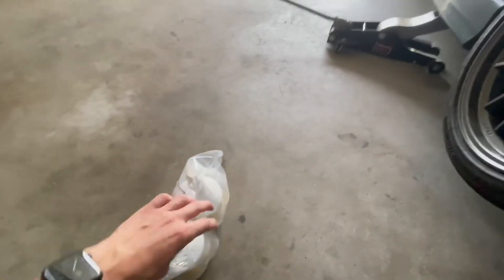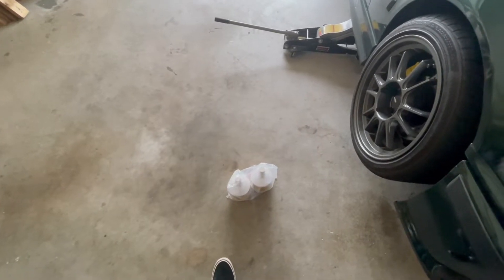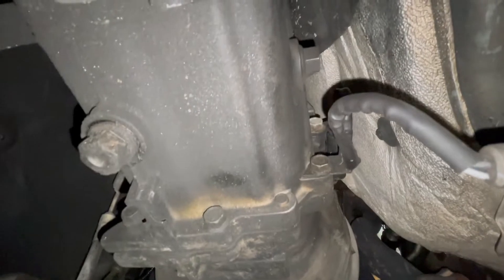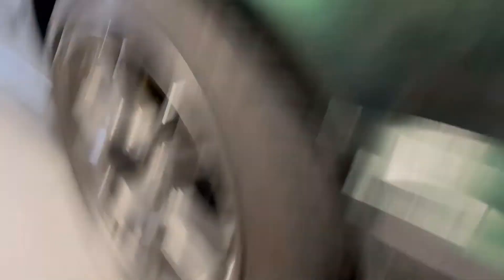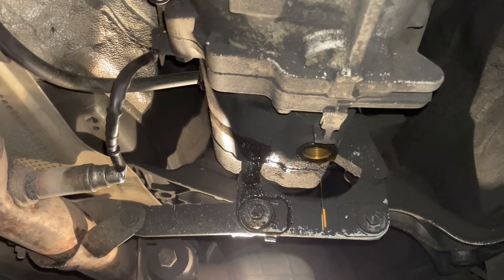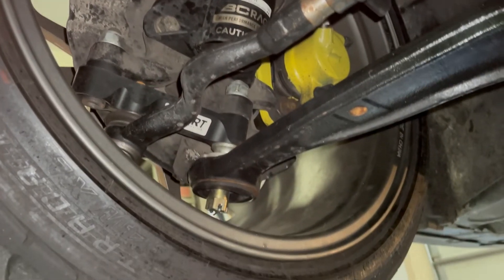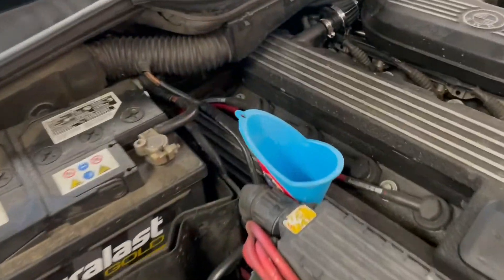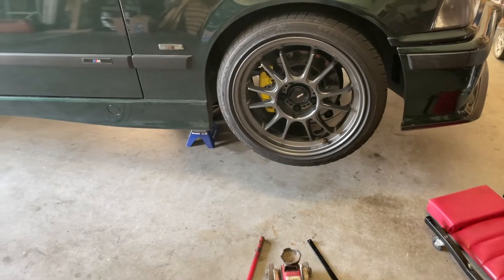E36 Getrag 250 Transmission Fluid Change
Changed my original MTF out for new Redline 75w80 "MTL".